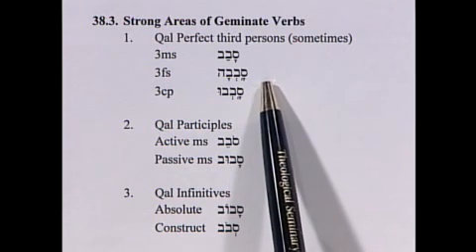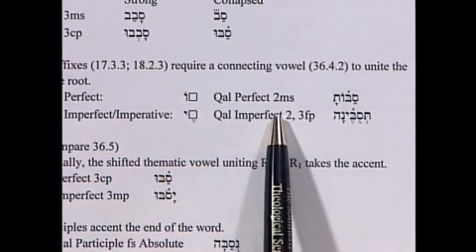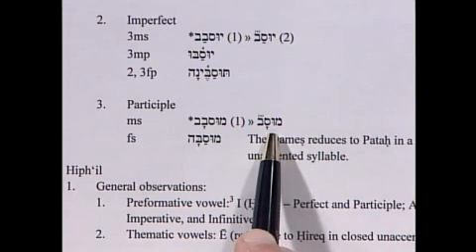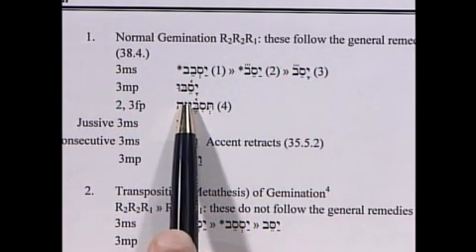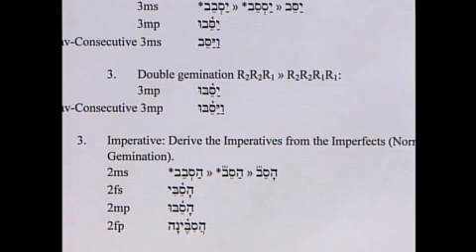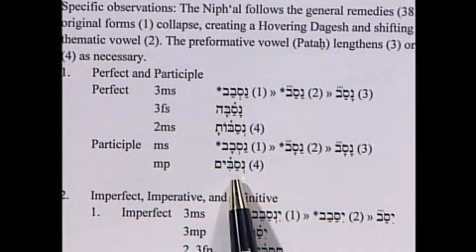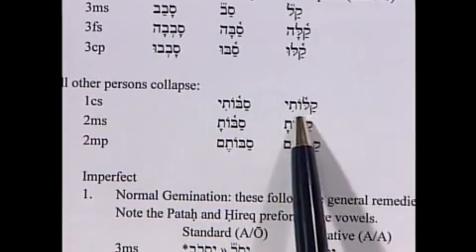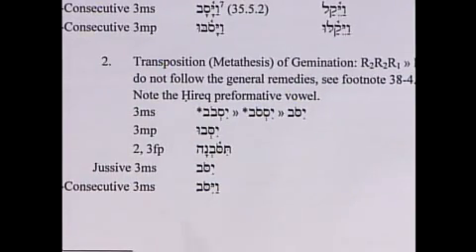Ch.38-1 Geminate(R2R3=R2R2_Double Ayin) Verbs